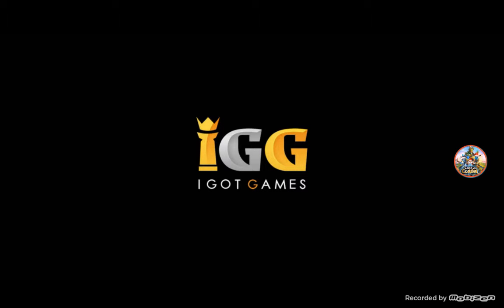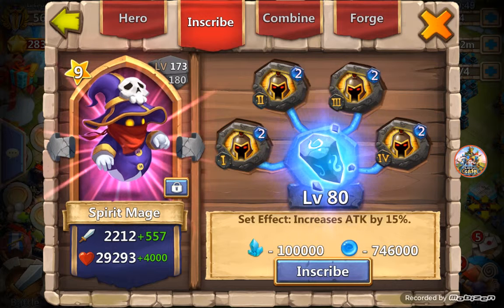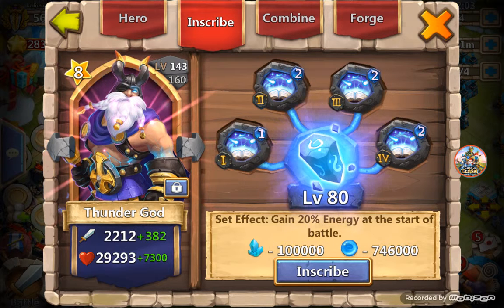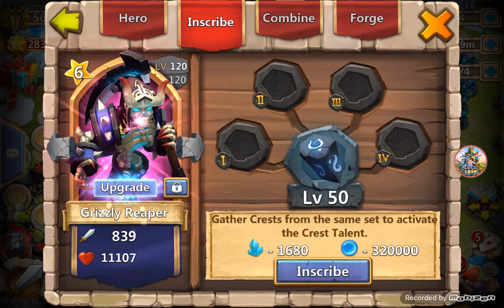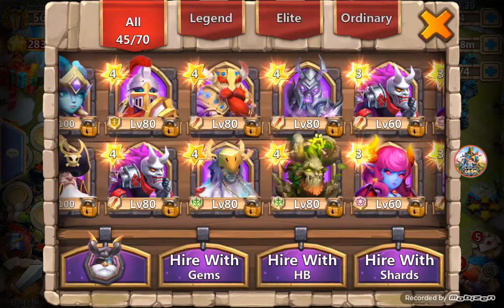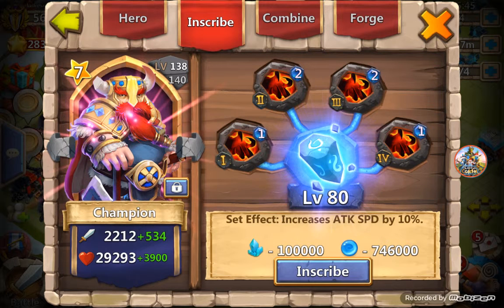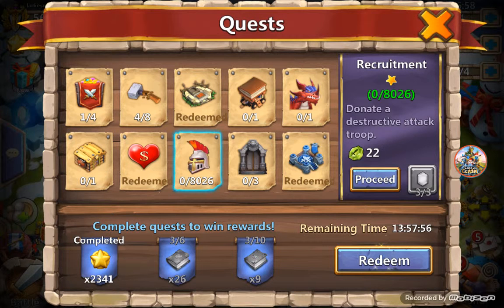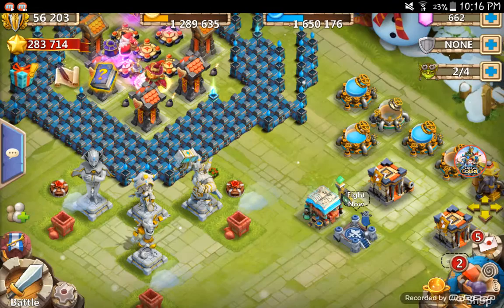Hero Altar showcase & more!!!